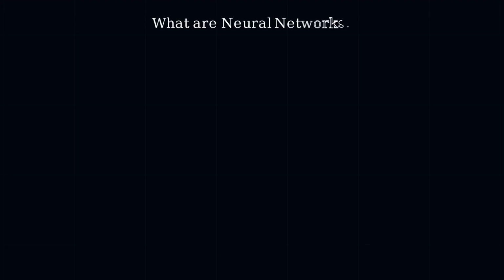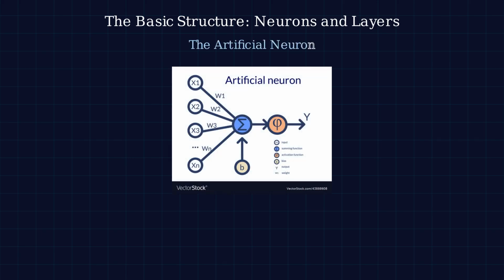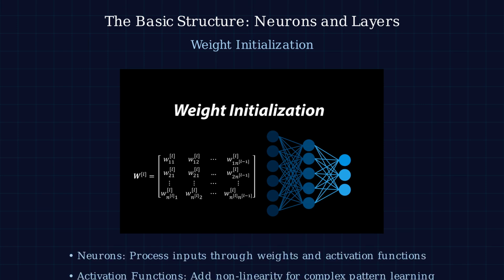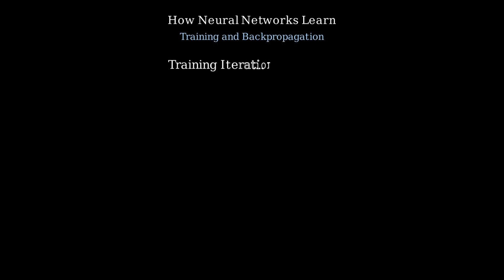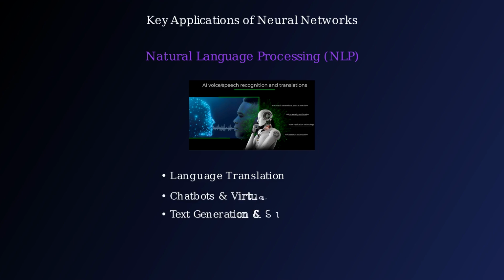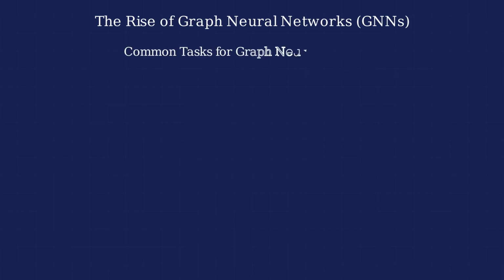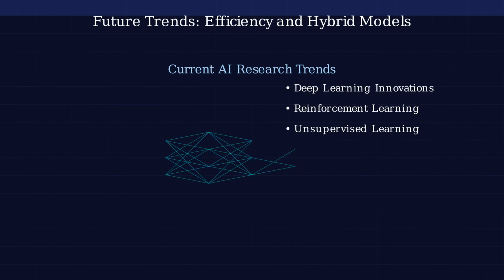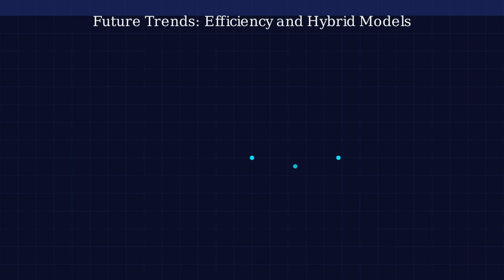Neural Networks Explained Simply with Animations